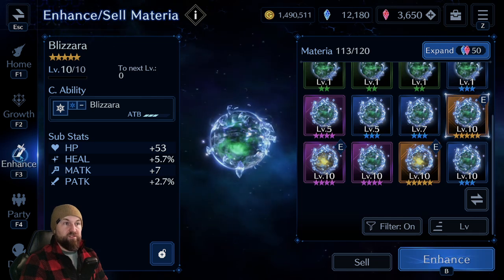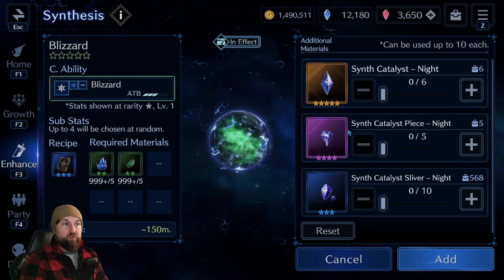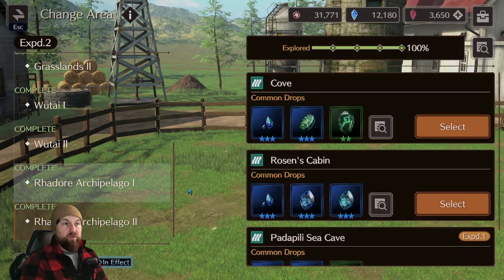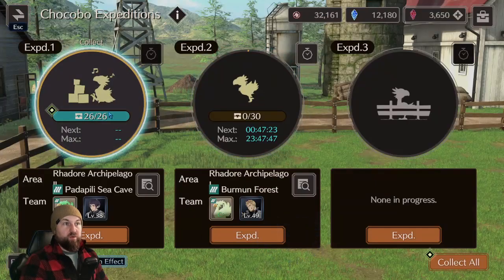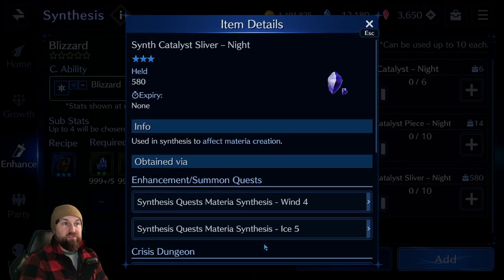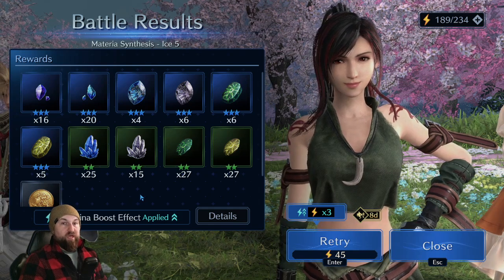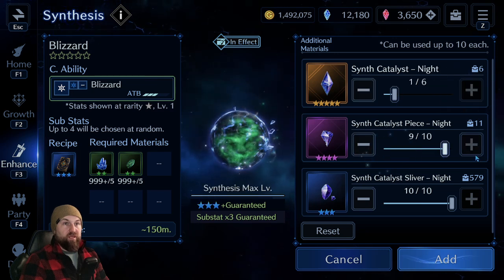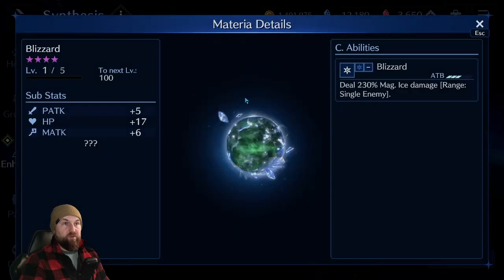[FF7:EC] HOW TO & WHERE TO GRIND ICE MATERIA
Showing you where you need to go to get materials to build more and MORE Ice Materia! End Game Content People!